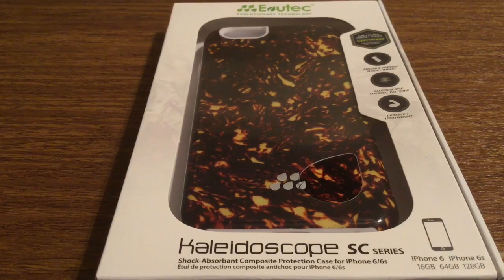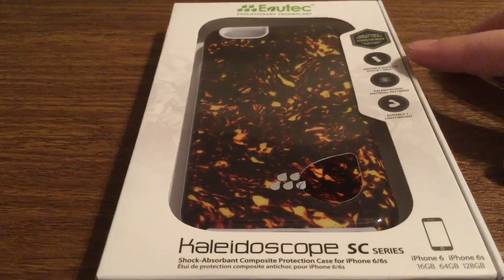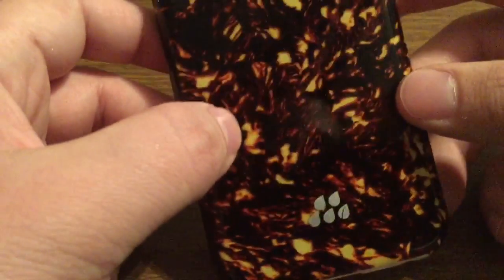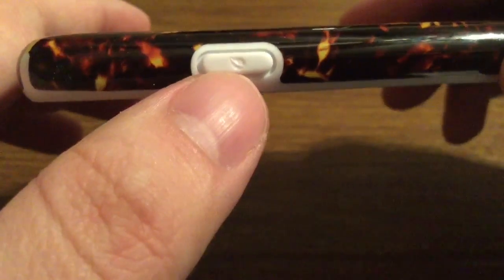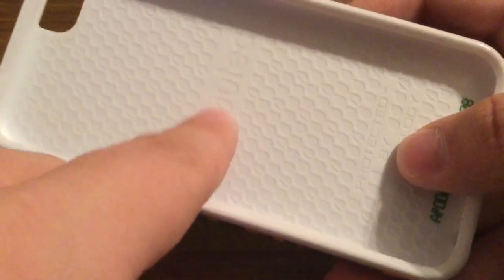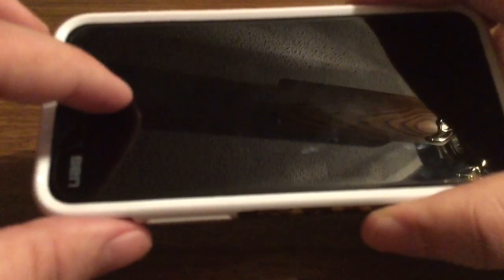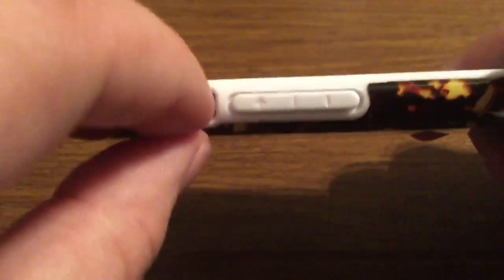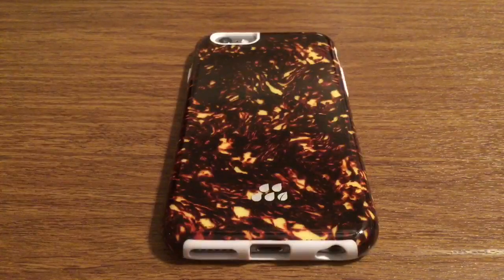Evutec Kaleidoscope SC Series iPhone 6/6S Case with Infused Celluloid Technology Review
This is the brand new evutec kaleidoscope sc series for iPhone 6/6S. It features a rugged style design made from a thin TPU inner layer and a celluloid protective outer coating. It has this rich tortoise shell design on the back with a unique pattern making each one different to the user. Also the front lip does come over the edges causing bubbling in screen protectors that cover more than just the screen. Its very durable and offers a decent amount of grip but due to its glossy back it tends to slip every once in a while.

$29.95